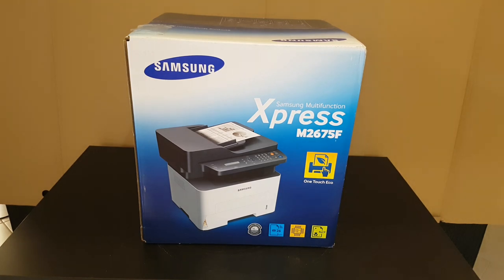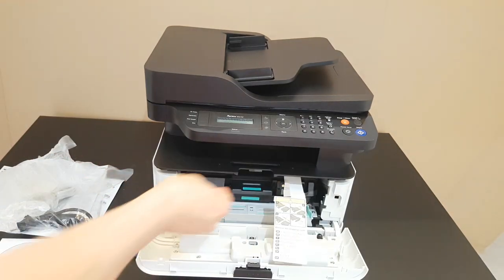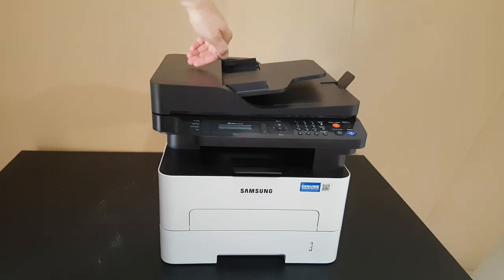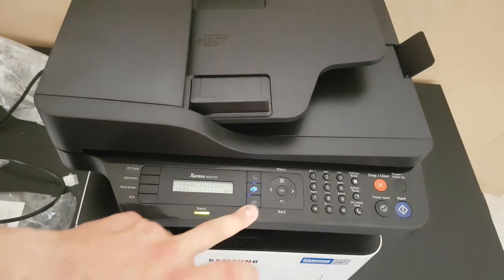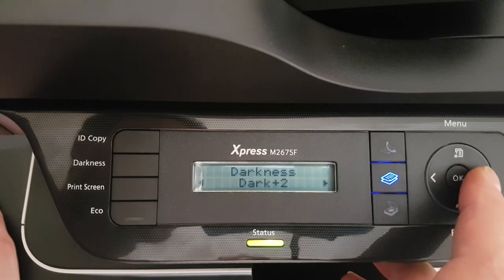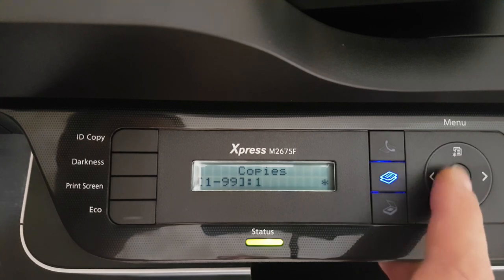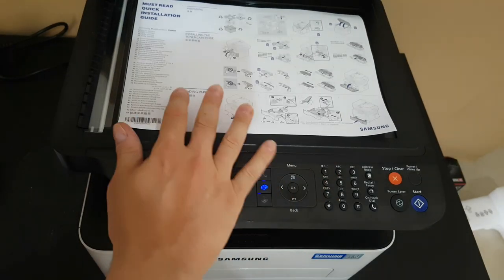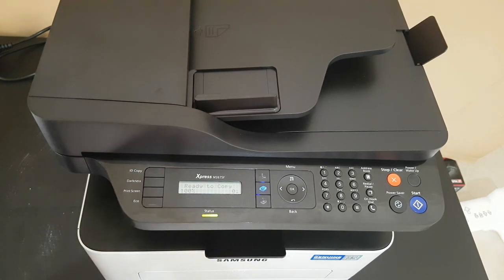Samsung Multifunction Xpress M2675F Unboxing Testing